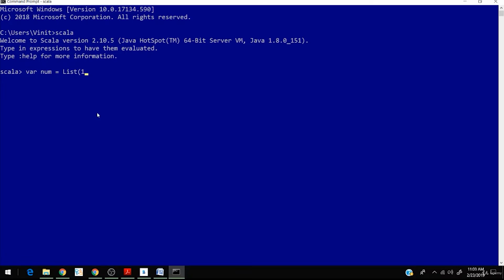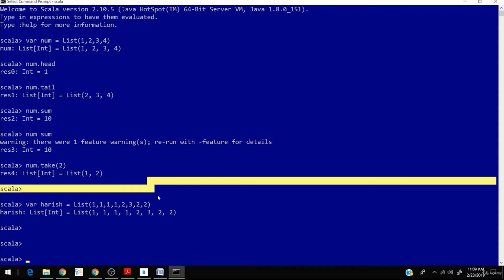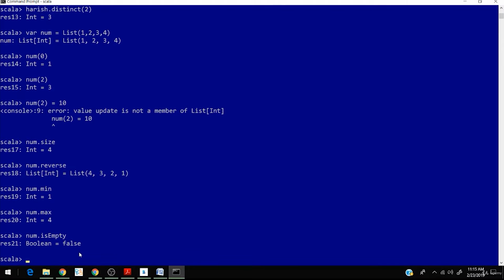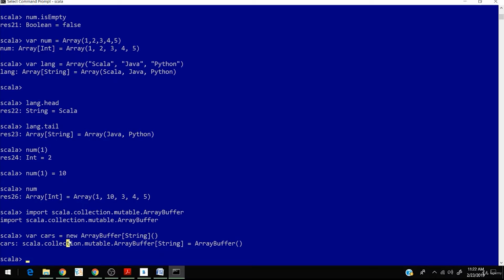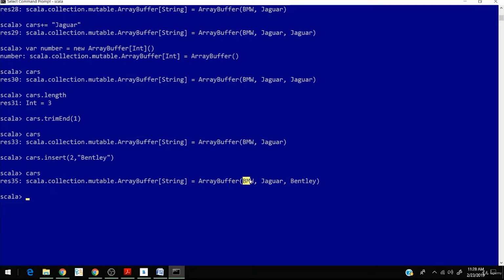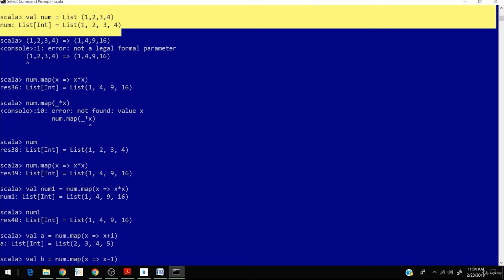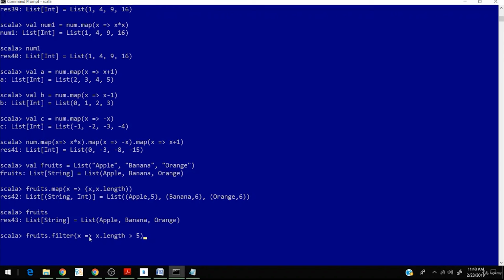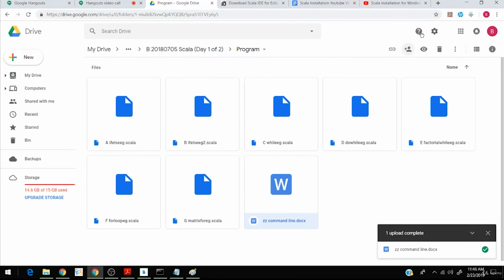How to Write Code in Scala with Example?